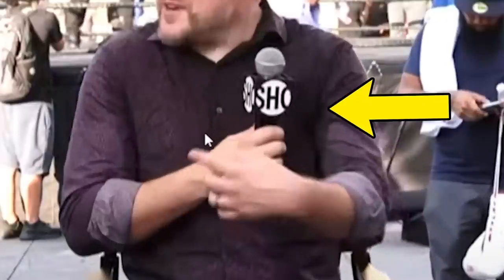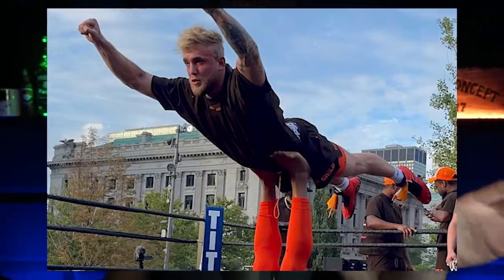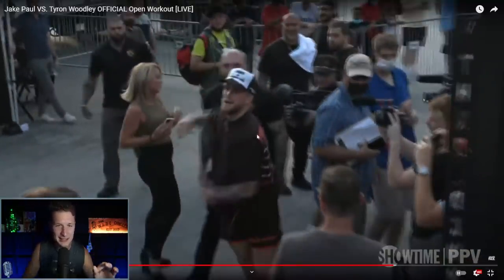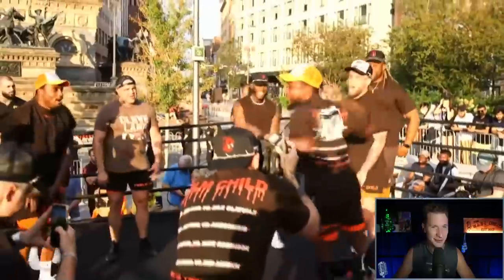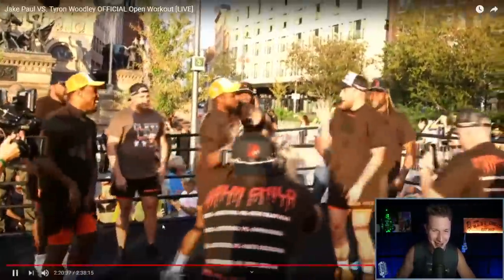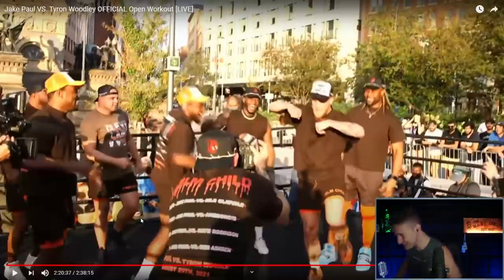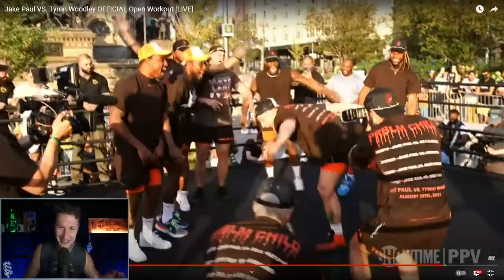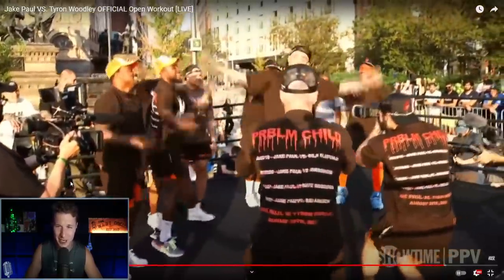Jake Paul's OPEN WORKOUT *SHOWS* What He's Been HIDING.. Is Tyron In TROUBLE?? l WC BREAKDOWN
Jake Paul Goes Southpaw, Chris Breezy with the dance moves and has another intimate moment with his yoga instructor.. All in all a pretty normal open workout

💥 FOLLOW THE W.A.D.E. Concept on Twitch!!